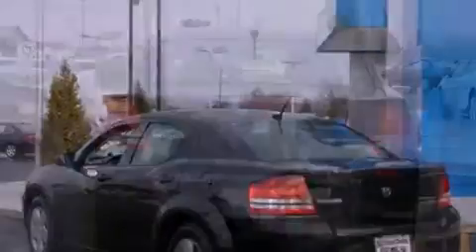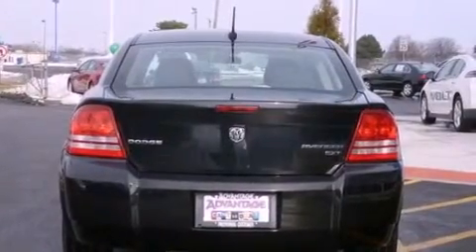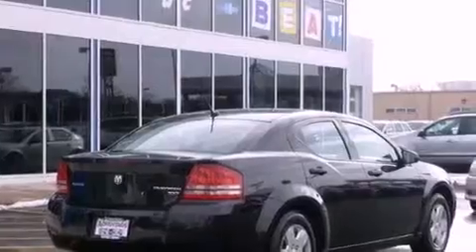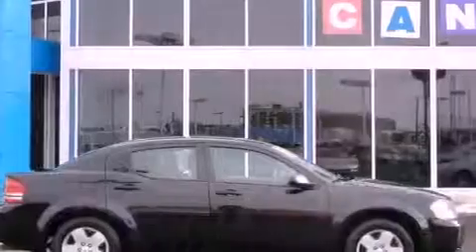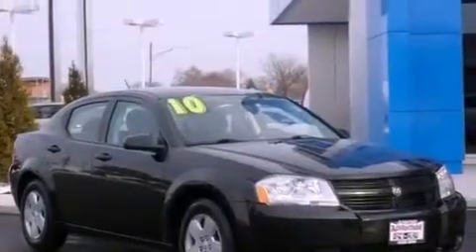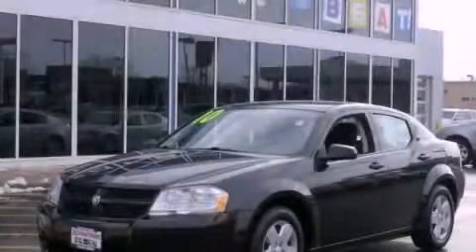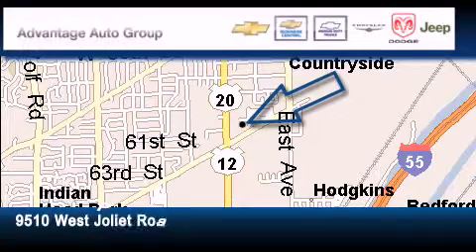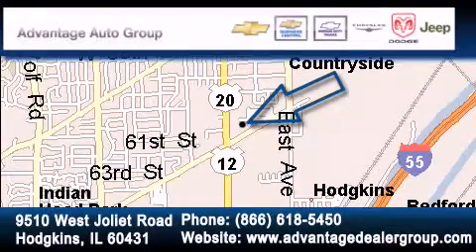2010 Dodge Avenger Hodgkins IL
Year : 2010
 Make :
 Model :

 Trans . : Automatic
 Exterior : Black
 Miles : 38,281
 Interior : Other

 Pre-Owned 2010 Hodgkins IL